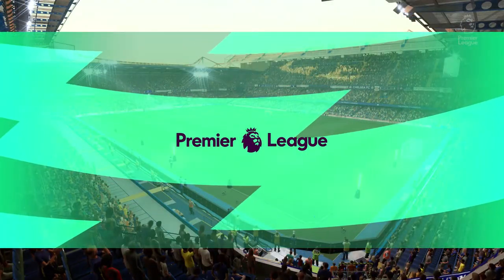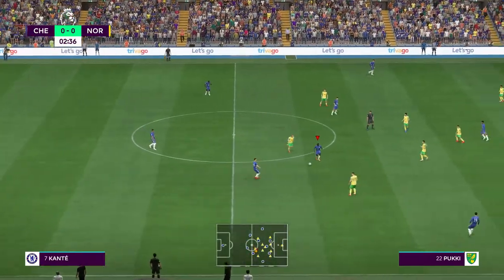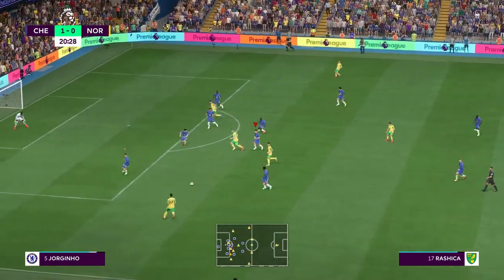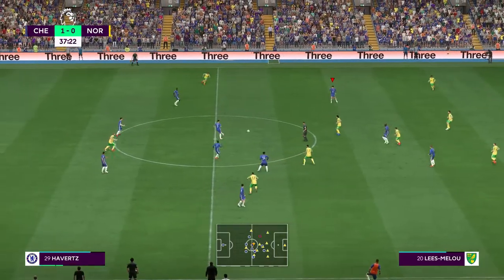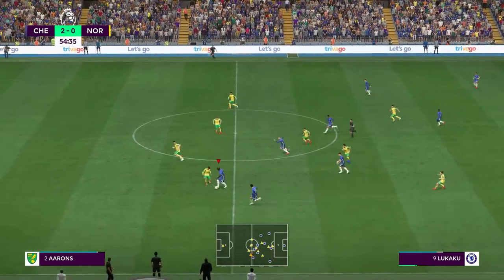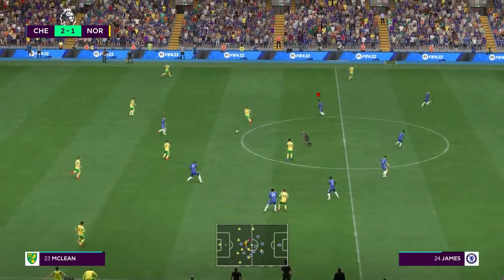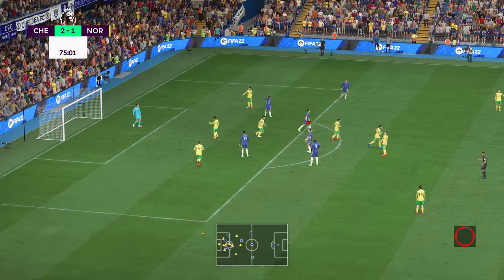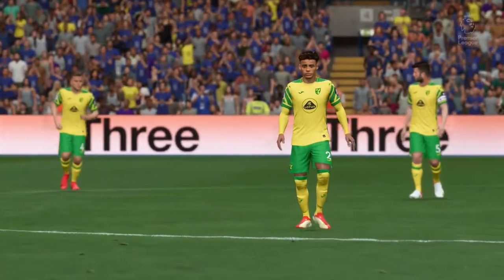FIFA 22 - Chelsea 2-2 Norwich City | England - Premier League PS5™ (1080p 60FPS Full HD)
FIFA 22 - Chelsea vs Norwich City England - Premier League PS5™ (1080p 60FPS Full HD)
Classic Match (Legendary AI) Gameplay